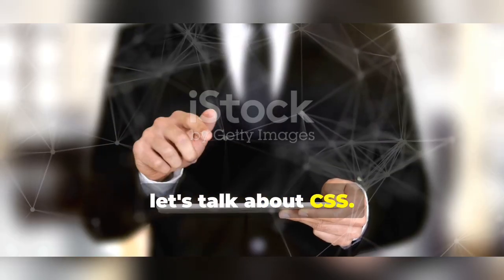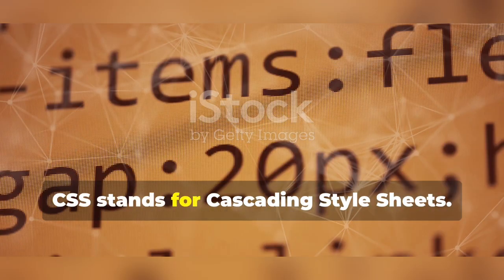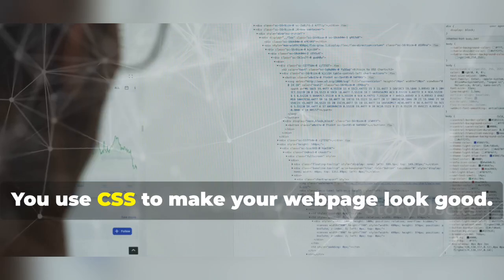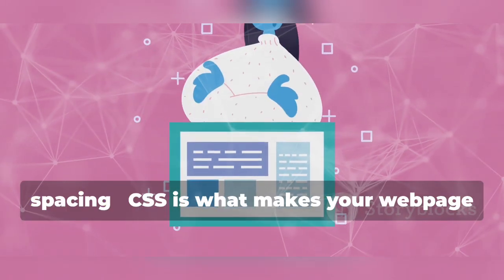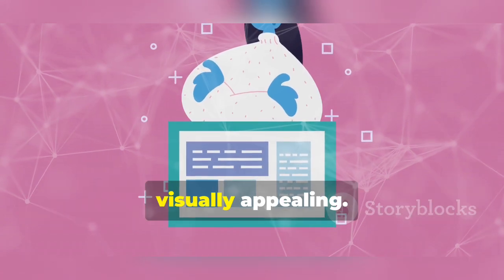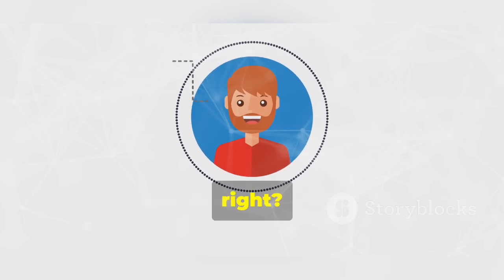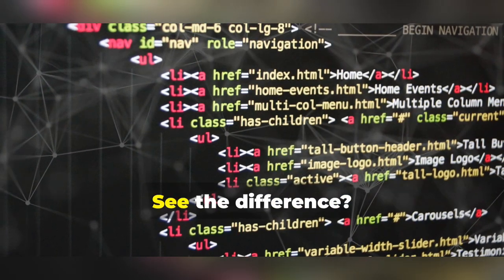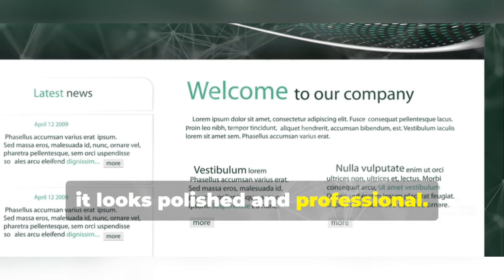HTML vs CSS – What’s the Difference? (Beginner Friendly Explanation)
HTML vs CSS – What’s the Difference? 🤔

Are you confused between HTML and CSS? You're not alone! In this 2-3 minute beginner-friendly video, we break down exactly what HTML and CSS are, how they work together, and why both are essential in web development.

👨‍💻 What you'll learn:
• What HTML is and how it structures a webpage
• What CSS does and how it styles content
• Real examples of HTML and CSS in action
• How they work together to build beautiful websites

Whether you're just starting to code or brushing up on your skills, this explainer is designed to be clear, simple, and visual.